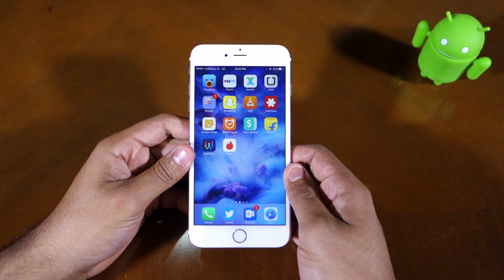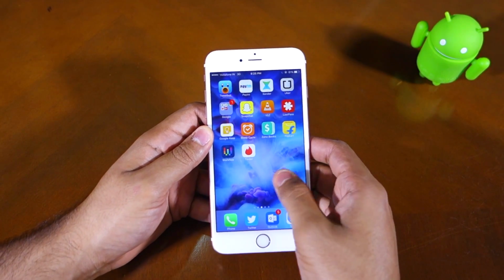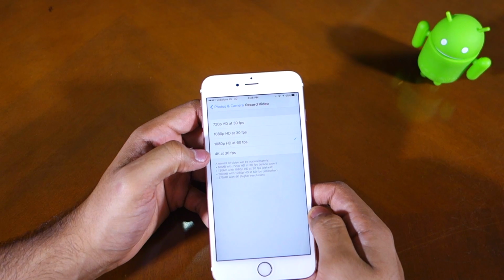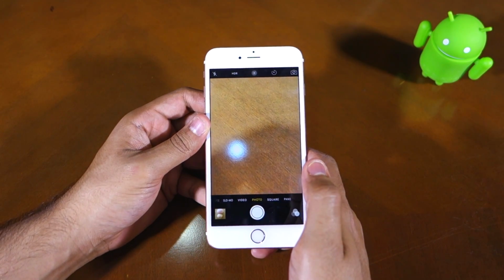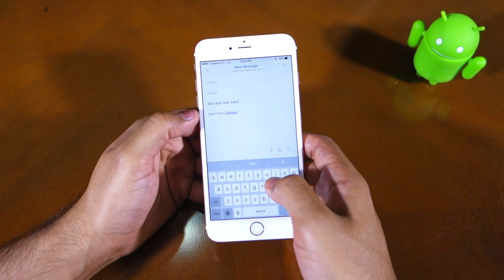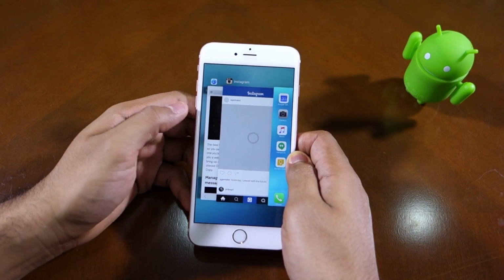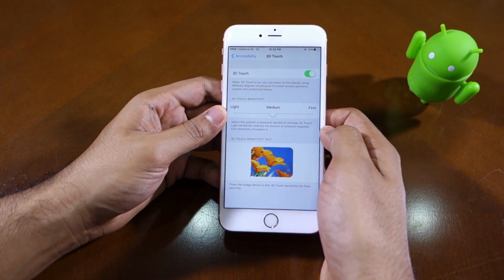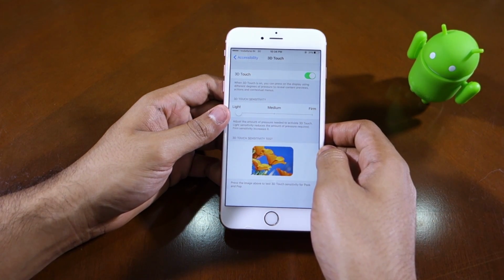iPhone 6s: Top tips and tricks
Check out some of the top tips and tricks for the iPhone 6s and iPhone 6s Plus.